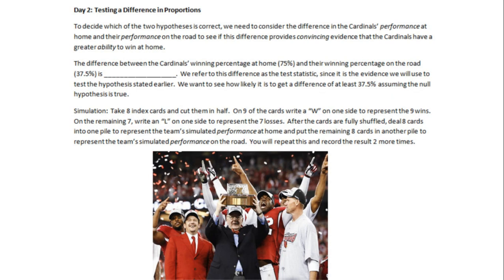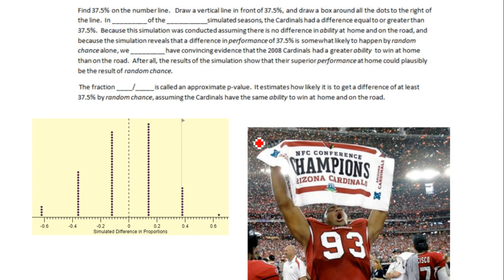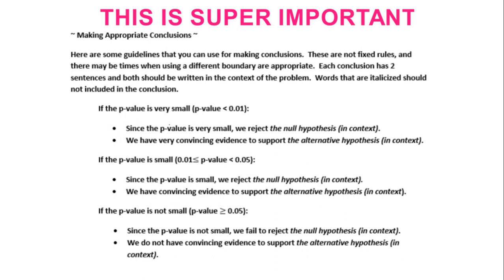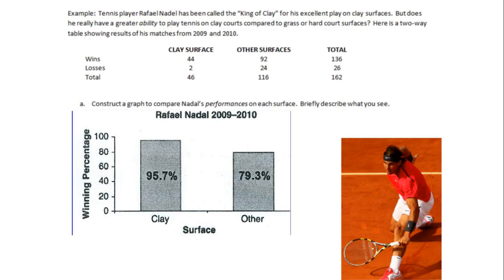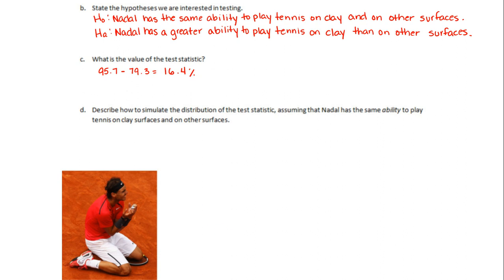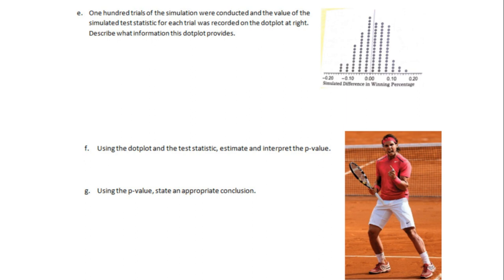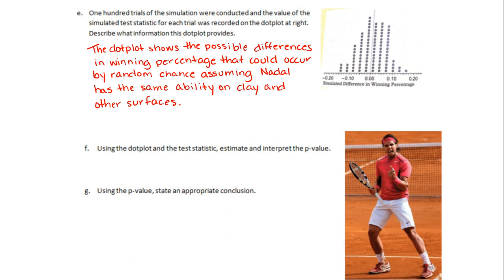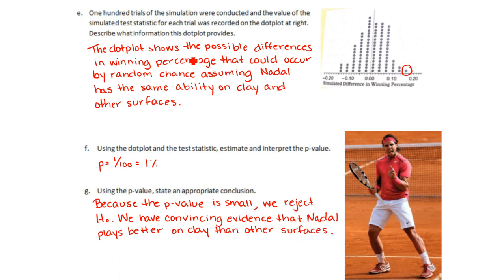Stat U2D2: Testing a Difference in Proportions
In this video we talk about how to test a difference in proportions!